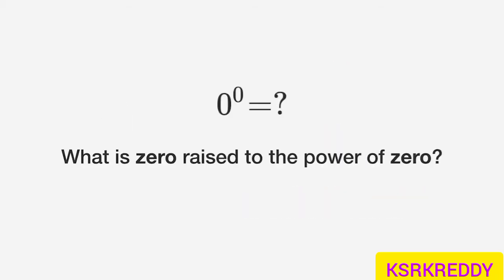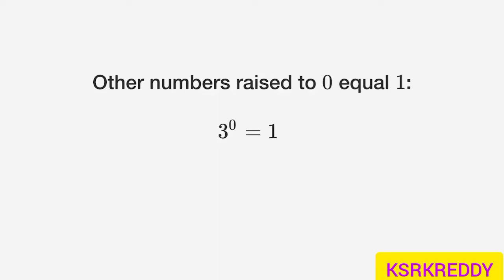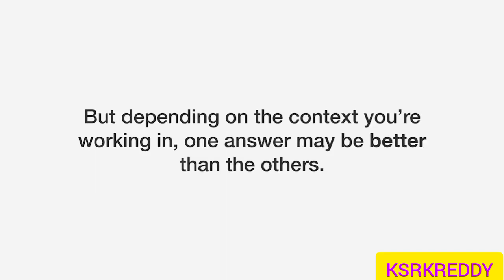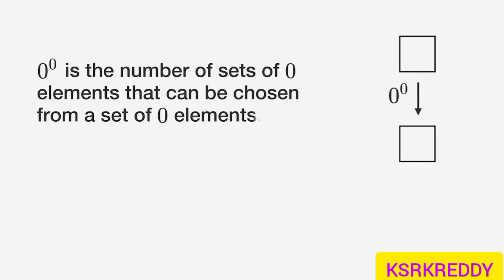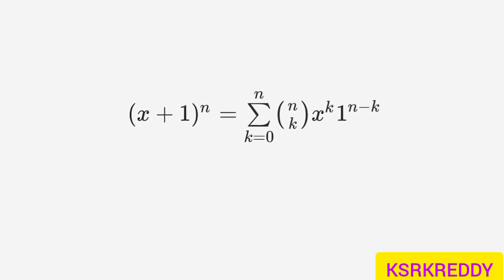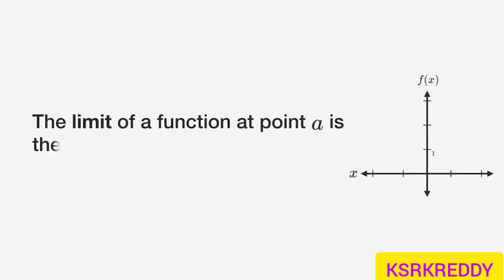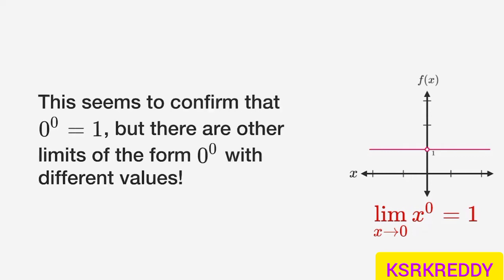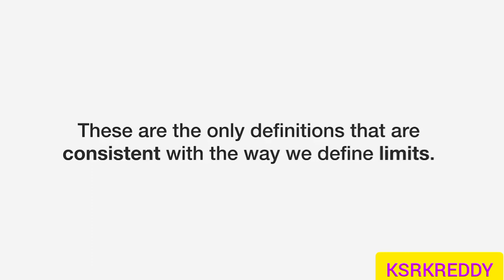20 ఫిబ్రవరి, 2021